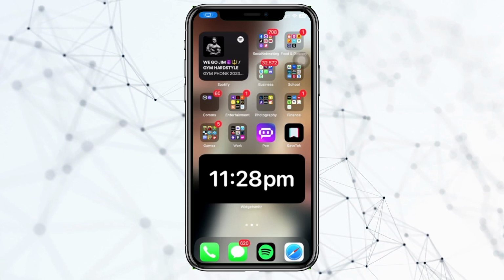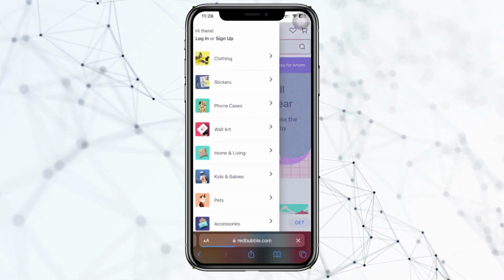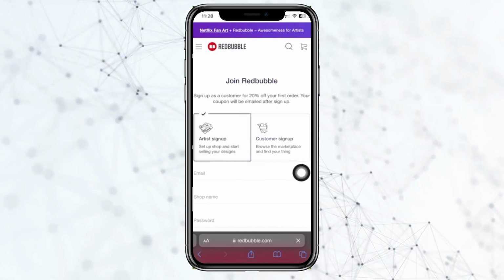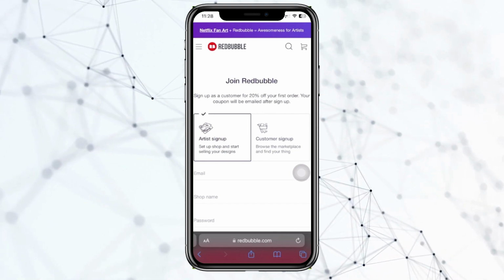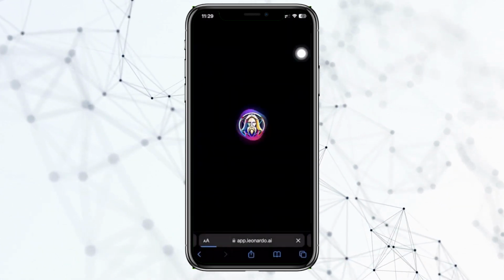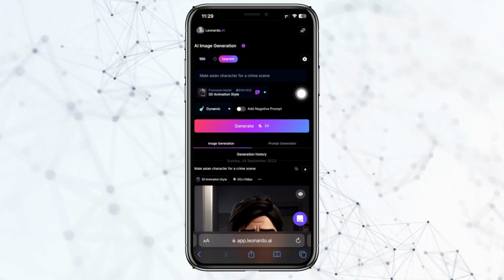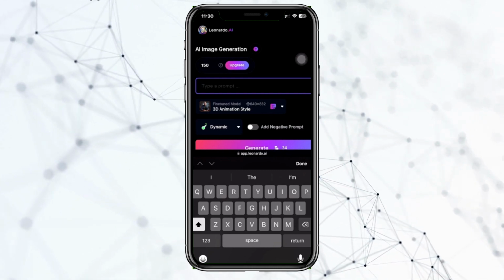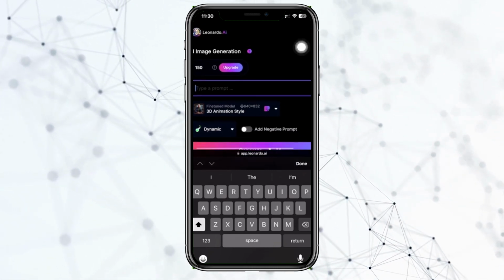How To Earn Money With Leonardo AI [easy]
💰🤖 Ready to turn your creativity into cash? Learn how to earn money with Leonardo AI in this straightforward guide. Leonardo AI, a powerful tool, can help you create stunning visuals and designs. In this tutorial, we'll walk you through simple steps to leverage Leonardo AI for profit.

Join us on this journey to discover the potential of monetizing your artistic skills. Whether you're a designer, content creator, or someone passionate about visual arts, this tutorial is tailored for you. Unlock the secrets to make money with Leonardo AI and turn your passion into a lucrative venture.

Let's embark on the journey of creativity and earnings with Leonardo AI! 🚀🎨💸